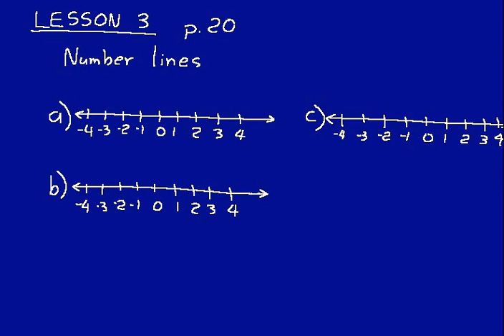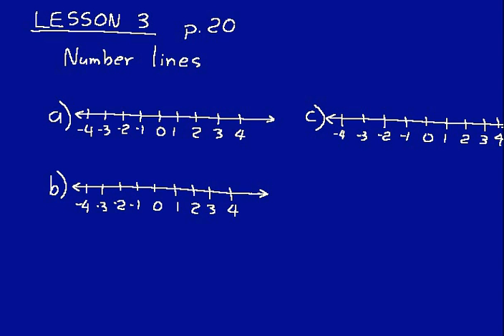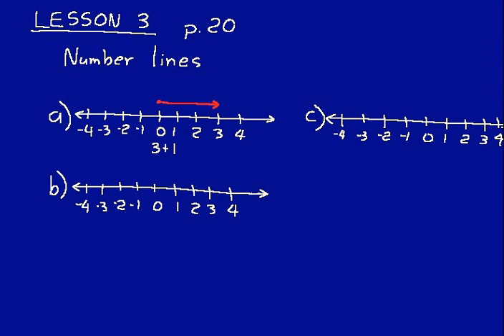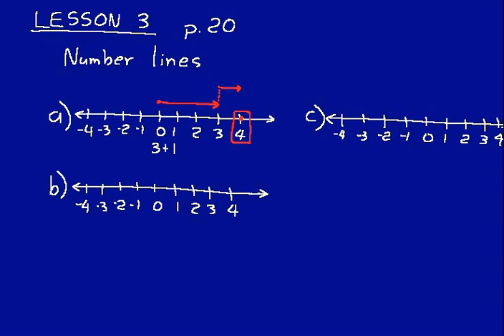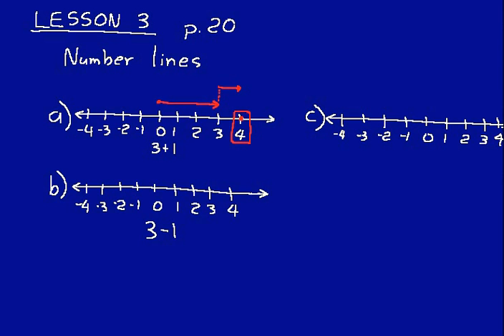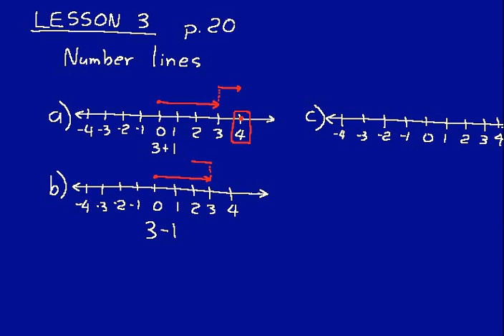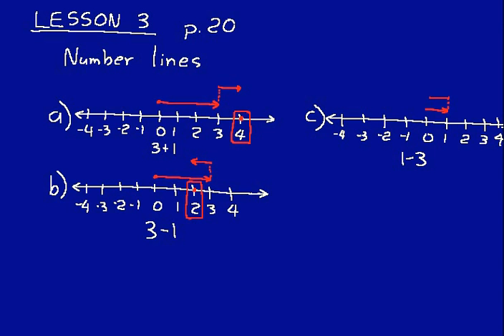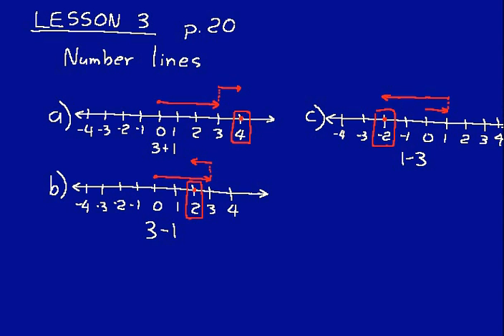DIVE Instructional CD for Saxon Math 8/7 1st Edition Lesson 3